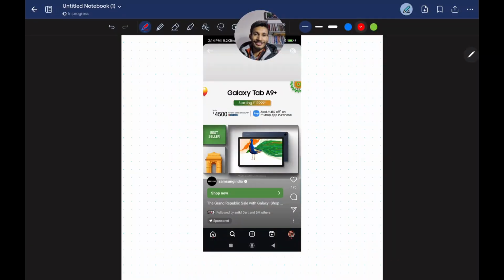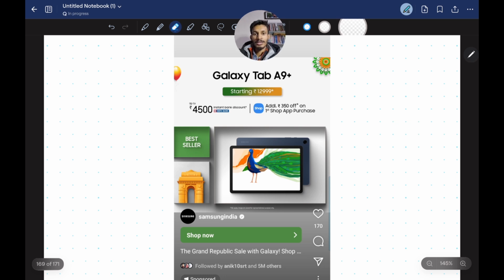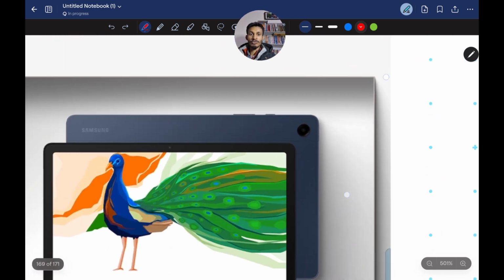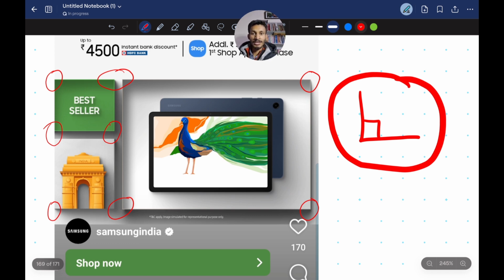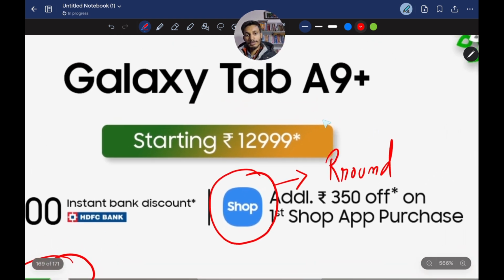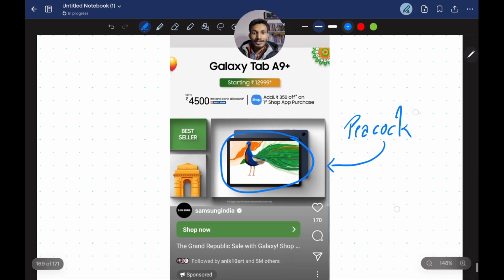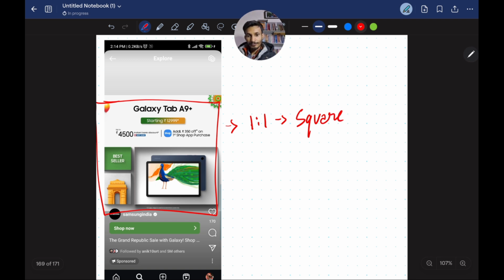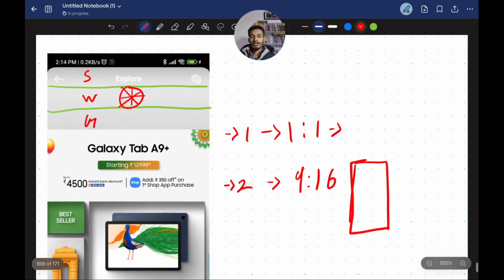Samsung India republic day ad.